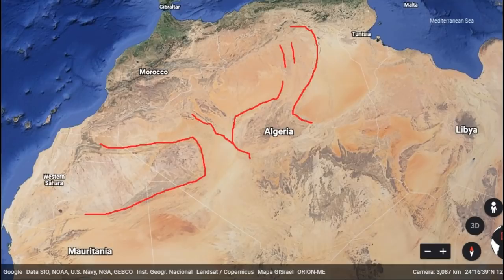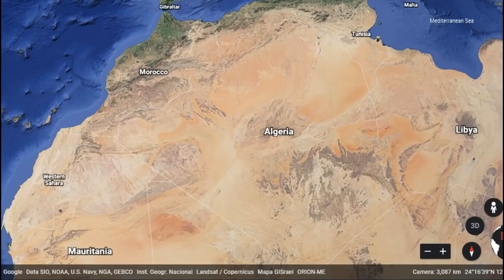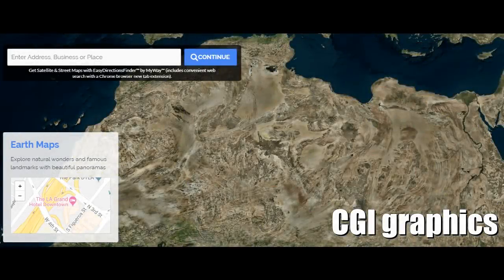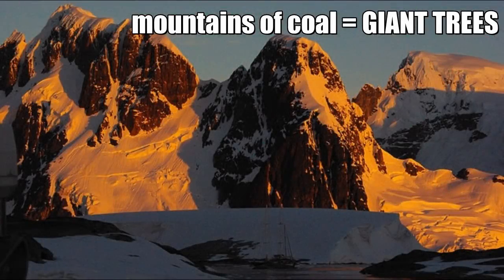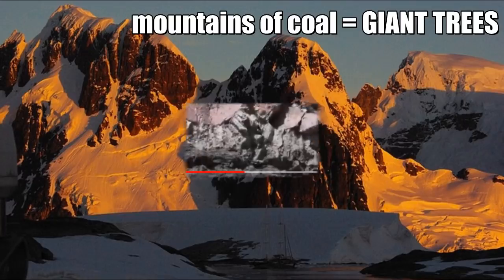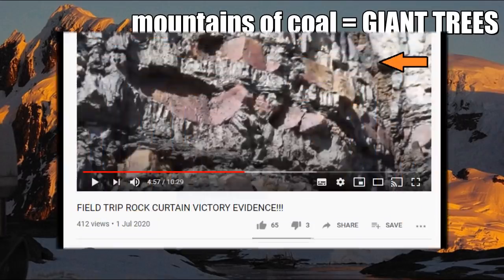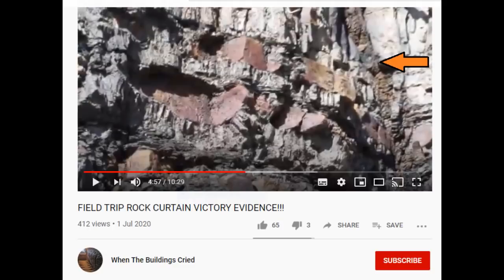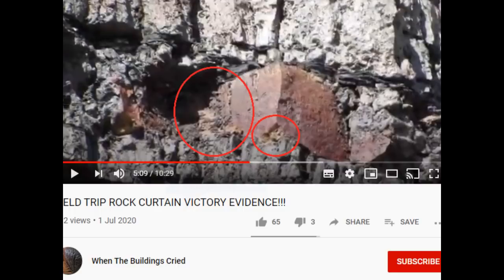THE TREE OF LIFE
Geological record